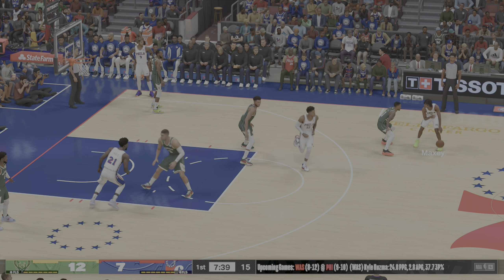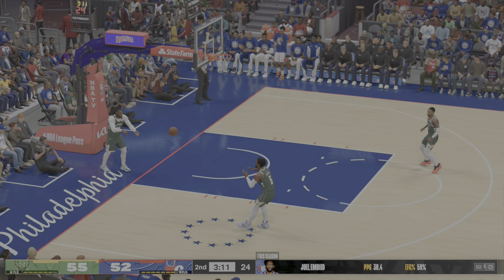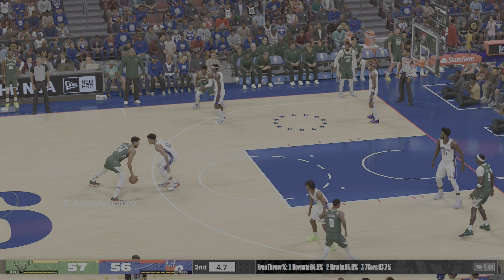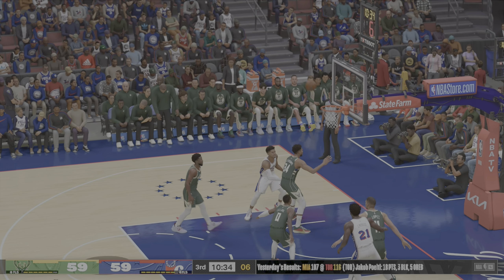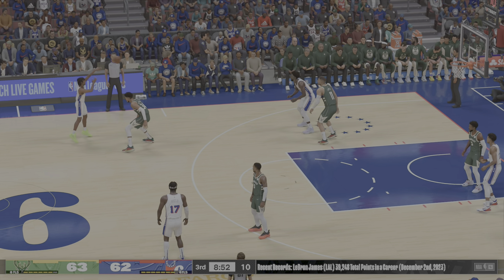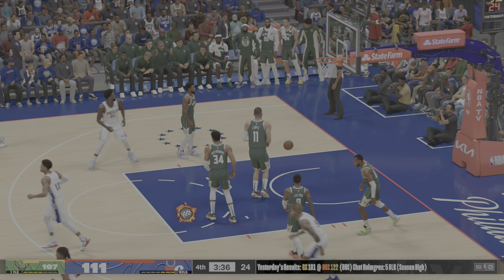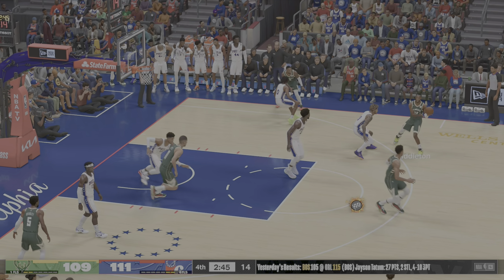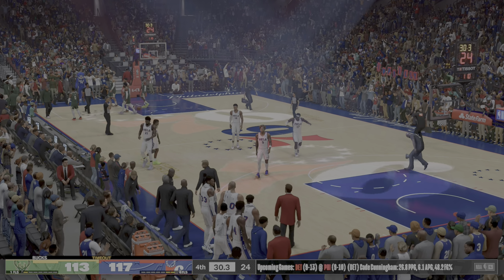BUCKS vs 76ERS - 2024 NBA CANCUN GAMES - NBA 2K24 (PS5) [4K UHD]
Milwaukee Bucks vs Philadelphia 76ers (PS5 UHD)
NBA 2K24 Full Next Gen Gameplay [4K HDR 60 FPS]

NBA 2K simulation between teams in the NBA, may the best team win.

NBA 2K24 builds on the NBA 2K franchise with enhanced features and gameplay, delivering animations and movements pulled from real-world action on the court for a groundbreaking jump in authenticity.

NBA 2K24 will introduce ProPLAY - a groundbreaking new technology that directly translates NBA footage into NBA 2K24 gameplay. ProPLAY delivers animations and movements via on-court NBA action for a generational leap in authenticity on PS5 and Xbox Series X|S.

NSF NBA 2K
NSF NBA
NoobSquadForever NBA2K24
NBA
NBA Today
NBA Basketball
NBA Highlights
NBA Live Today
NBA2K24
NBA2K24 Gameplay
NBA2K24 PS5 Gameplay
NBA2K24 Next Gen
NBA2K24 Current Gen
NBA2K24 Next Gen Gameplay
NBA2K24 Current Gen Gameplay
NBA2K24 PC Gameplay
NBA2K24 PC
NBA2K24 Nintendo Switch Gameplay
NBA2K24 Nintendo Switch
NBA2K24 XBOX Gameplay
NBA2K24 XBOX
Atlanta Hawks
Boston Celtics
Brooklyn Nets
Charlotte Hornets
Chicago Bulls
Cleveland Cavaliers
Dallas Mavericks
Denver Nuggets
Detroit Pistons
Golden State Warriors
Houston Rockets
Indiana Pacers
Memphis Grizzlies
Miami Heat
Milwaukee Bucks
Minnesota Timberwolves
Orlando Magic
Philadelphia 76ers
Phoenix Suns
Portland Trail Blazers
Sacramento Kings
San Antonio Spurs
Toronto Raptors
Utah Jazz
Washington Wizards
NBA 2K24
NBA 2K24 PS5
NBA 2K24 PC
NBA 2K24 XBOX
NBA 2K24 NINTENTO SWITCH
NBA 2K24 PS5 Gameplay
NBA 2K24 PS5 Next Gen Gameplay
NBA 2K24 XBOX Gameplay
NBA 2K24 Nintendo Switch Gameplay
NBA 2K24 Current Gen Gameplay
NBA 2K24 Current Gen Full Gameplay
NBA 2K24 Next Gen
NBA 2K24 Next Gen Gameplay
NBA 2K24 Next Gen Full Gameplay
NBA 2K24 Graphics
NBA 2K24 Highlights
NBA 2K24 Highlights
NBA 2K24 Replay
NBA 2K24 ProPlay
NBA 2K24 Today
NBA 2K24 Basketball
NBA 2K24 Live Today
LeBron James NBA 2K24
Zion Williamson NBA 2K24
Luka Doncic
Kyrie Irving
Jimmy Butler
Bam Adebayo
Paul George
Trae Young
Jayson Tatum
Jaylen Brown
Kawhi Leonard
Paul George
Donovan Mitchell
Stephen Curry
Nikola Jokic
Kevin Durant
Devin Booker
Victor Wembanyama
Zion Williamson
Giannis Antetokounmpo
Damian Lillard
Ja Morant
LeBron James
Anthony Davis
Lamelo Ball
Trae Young
DeMar DeRozan
Zach LaVine
Jalen Duren
Chris Paul
Jamal Murray
Shai Gilgeous Alexander
Chet Holmgren
Joel Embiid
James Harden
Donovan Mitchell
DeAaron Fox
Sixers vs Bucks